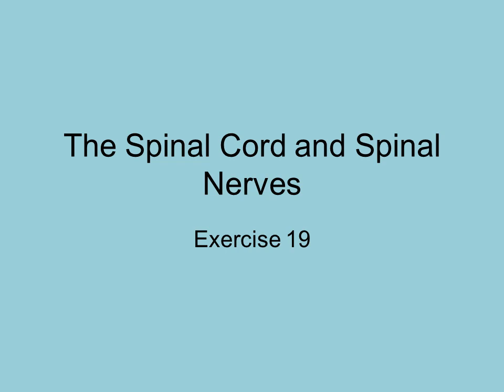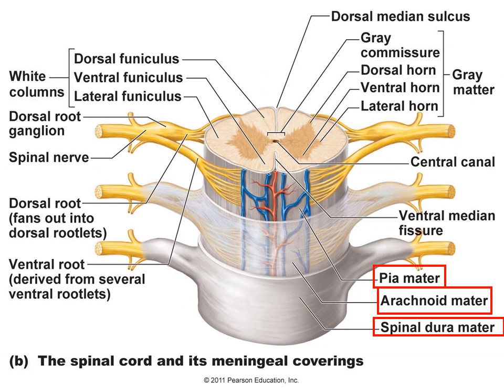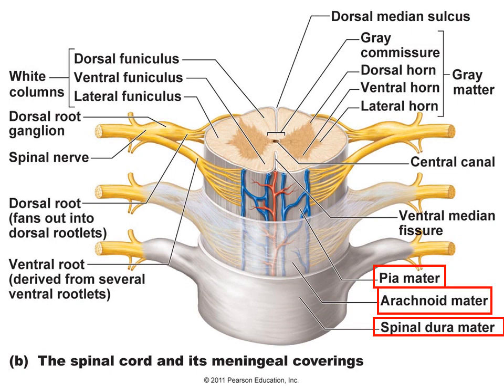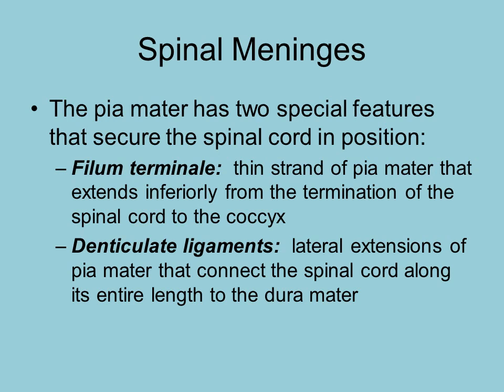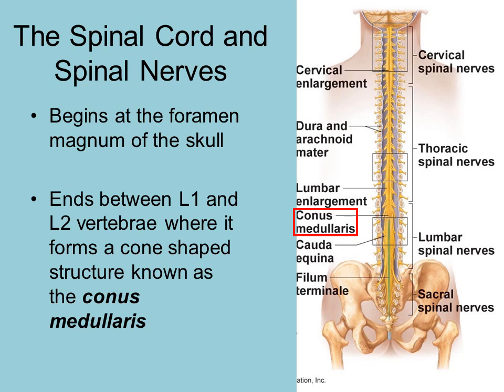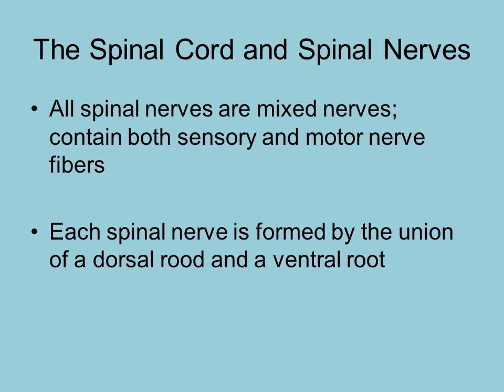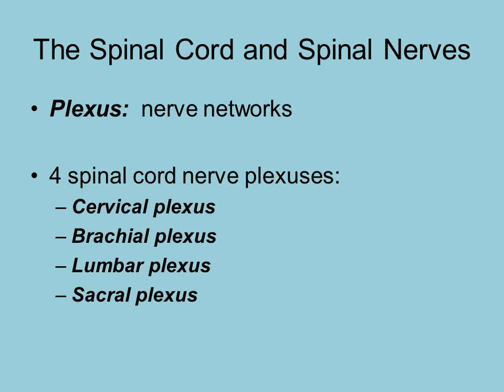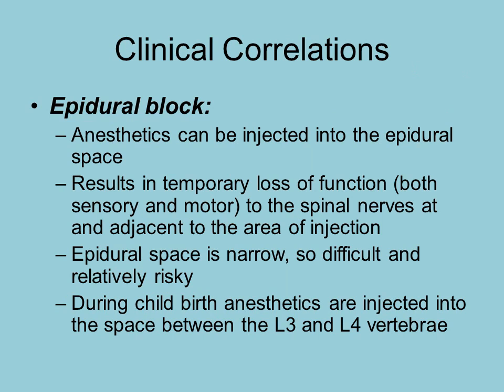2401L Exercise 19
Learn about the spinal cord.